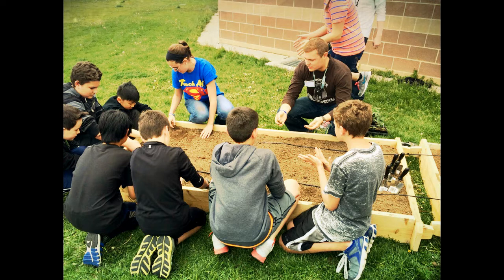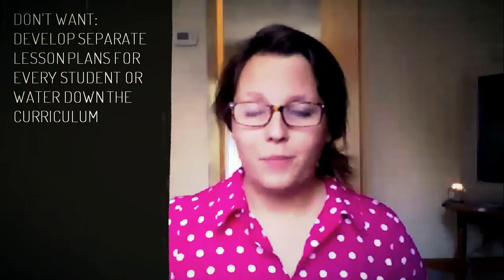Differentiated classroom instruction